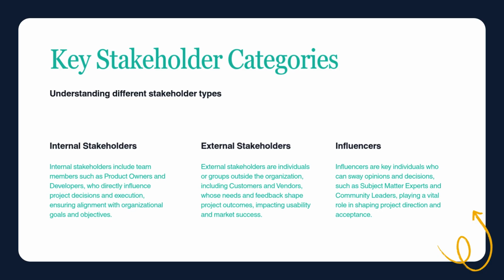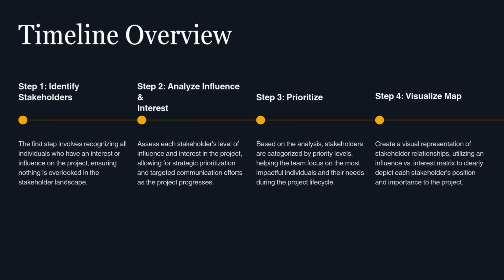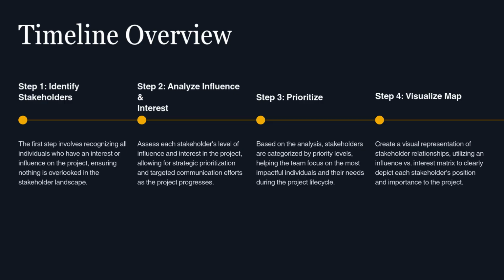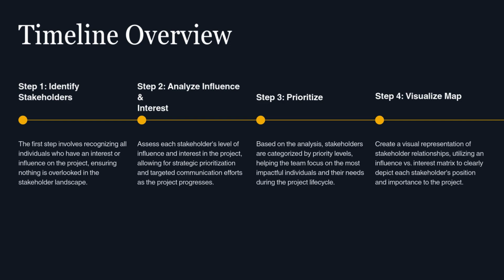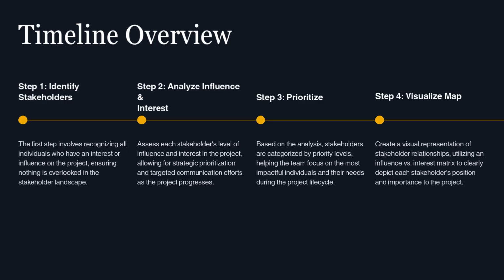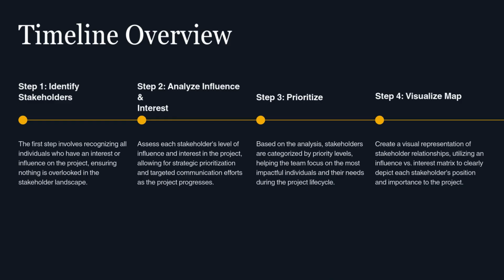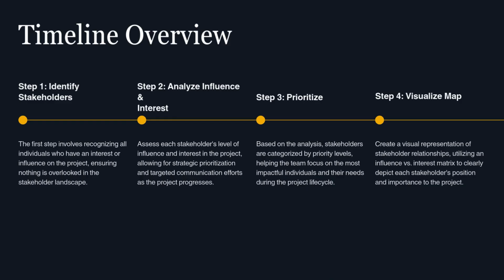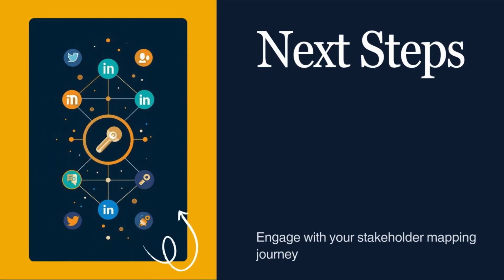Stakeholder Mapping Made Easy: A Beginner’s Guide for Future Business Analysts!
Learn the basics of Stakeholder Mapping — a key skill every beginner Business Analyst needs to succeed in tech! In this video, we’ll break down what stakeholder mapping is, why it’s important, and how to create one step-by-step. Perfect for anyone starting their Business Analysis journey and looking to build strong communication and project management skills.